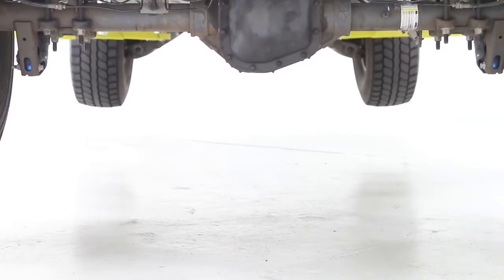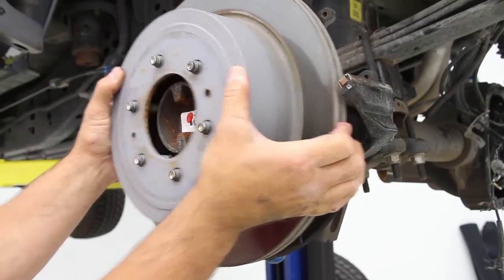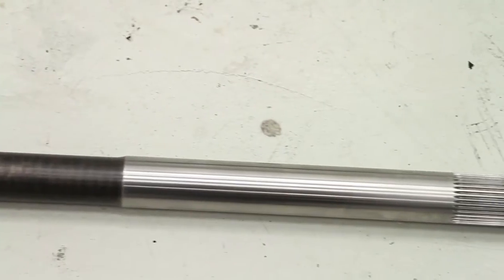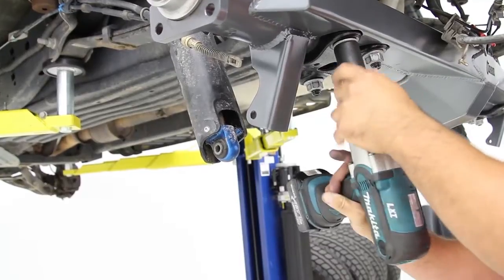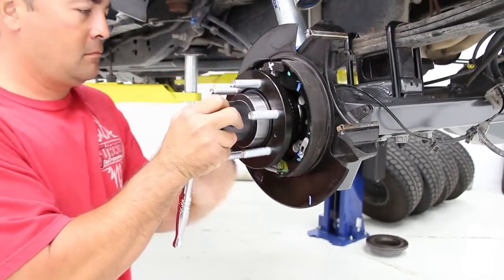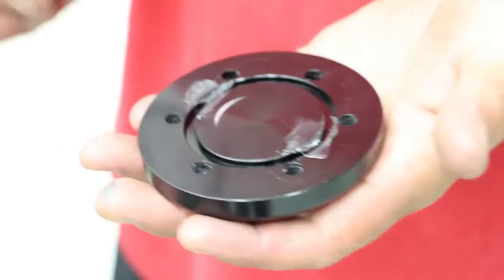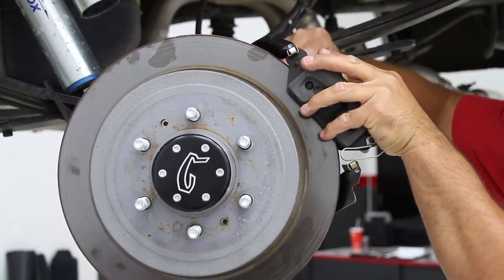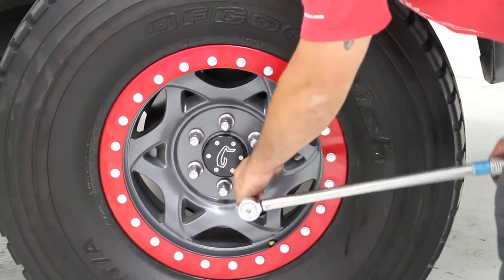Installation Currie Ford Raptor Full Floater Rearend!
Introduction and complete, step by step installation video of a Currie F9 Fabricated heavy duty Ford Raptor Full Floating Rearend!